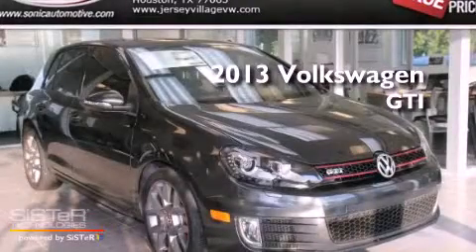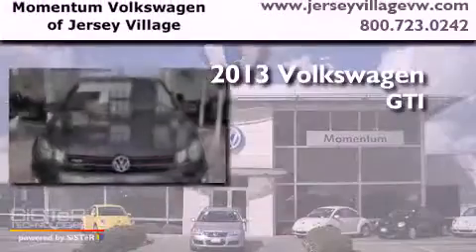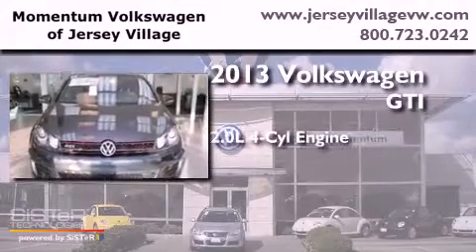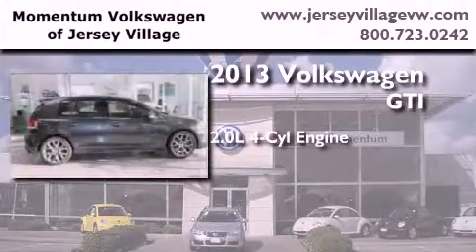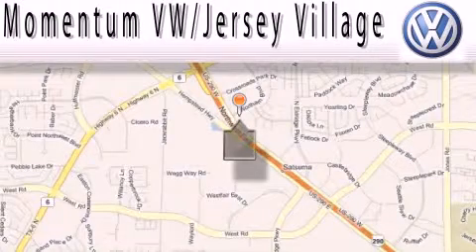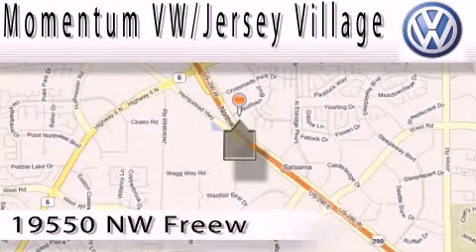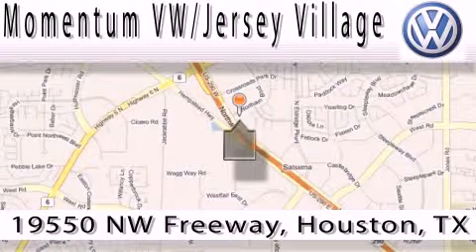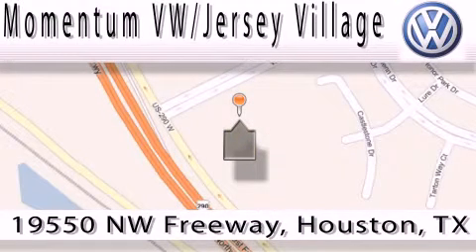2013 Volkswagen GTI Houston TX 77065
Year : 2013
 Make : Volkswagen
 Model : GTI
 Engine : 2.0L I-4 cyl
 Trans . : Automatic
 Exterior : Carbon Steel Grey Metalic

 Interior : Interlagos

 2013 Volkswagen GTI Houston TX